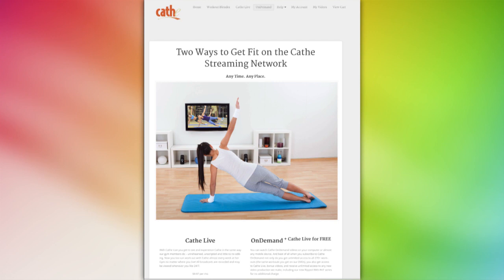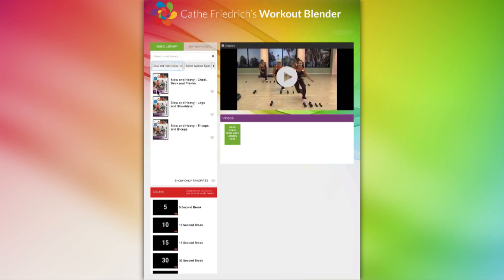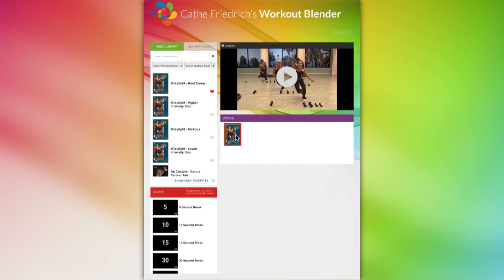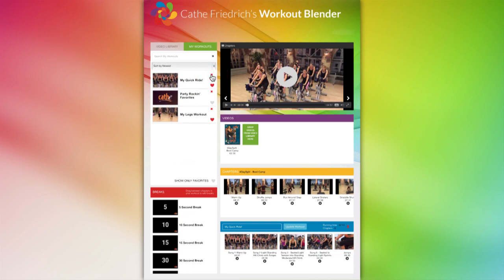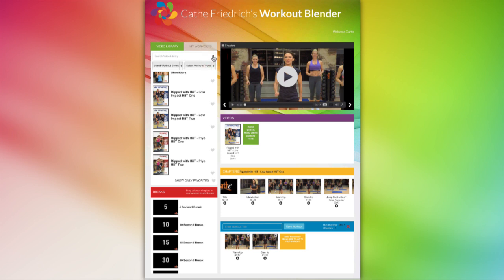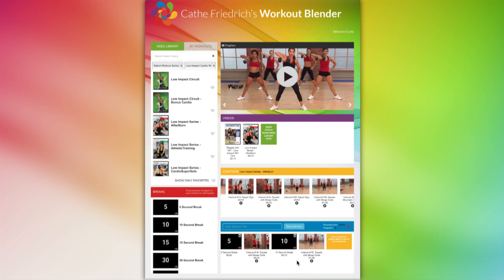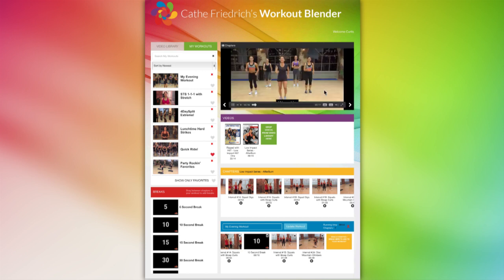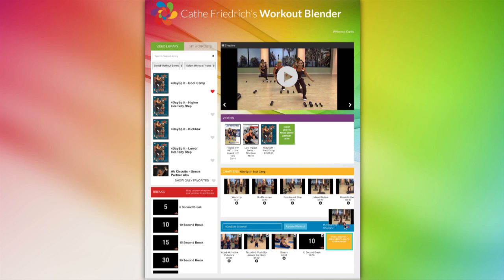The Workout Blender Tutorial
Our Workout Blender technology puts you in charge of your workouts and makes it possible for you to create unlimited custom workouts from any of Cathe’s OnDemand videos - only $19.97 per month. ( You can sign up for OnDemand service

You can shorten or lengthen any workout. You can eliminate or substitute one exercise for another. You can make the workout exactly how you want it to be! For example, you may want to substitute a high impact move with a low impact exercise, or perhaps you hate lunges and would prefer to do step ups. The Workout Blender is the only program that makes all of this easy, fast and simple to do—even for the computer novice.

In just a few minutes you can mix segments from as many Cathe OnDemand videos as you like to create your own custom workout. Unlike a DVD, you’re not restricted to doing just the premixes we give you on a single disc!

We have developed our new Workout Blender to be an easy-to-use online application for computers (Mac & Windows). In addition to your computer screen, your workout can be viewed on your television by using a cable, Apple TV, Android TV or Chromecast. Your custom workouts can also be played on your iPad, tablet, and most mobile devices. However, you can only create workouts on a computer with this release of the Workout Blender. In the future we will release an app that will allow you to create workouts on an iPad or touch screen device. Please note: Workout Blender videos will not yet play on our Roku channel. Also, you will need an up-to-date web browser on your computer in order to use the Workout Blender.